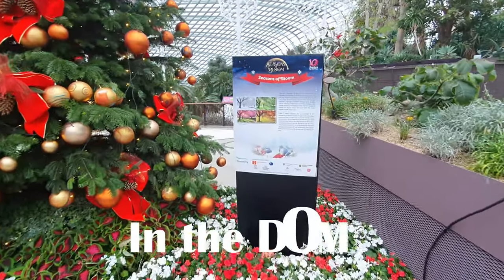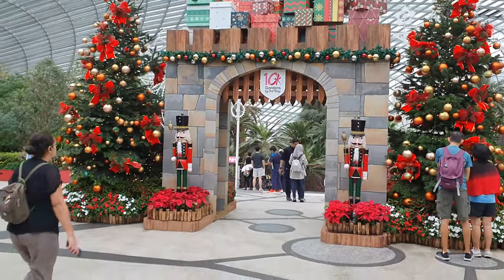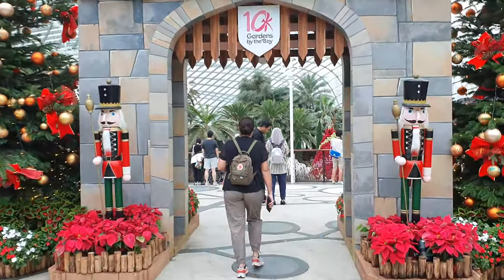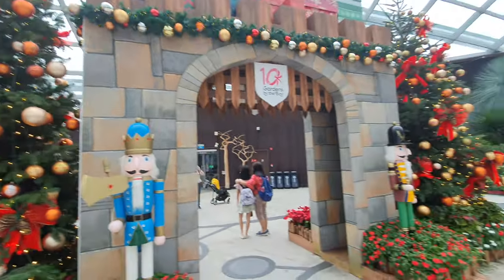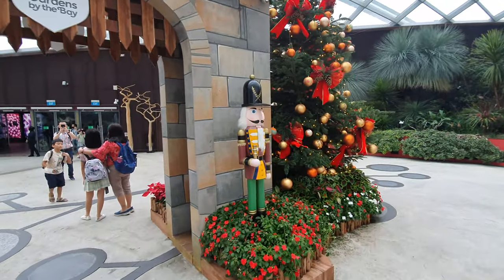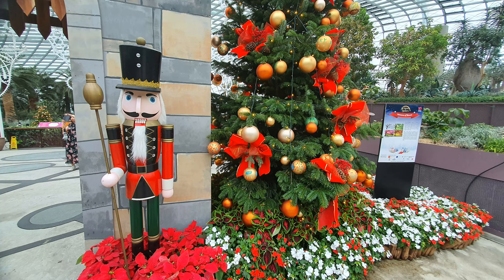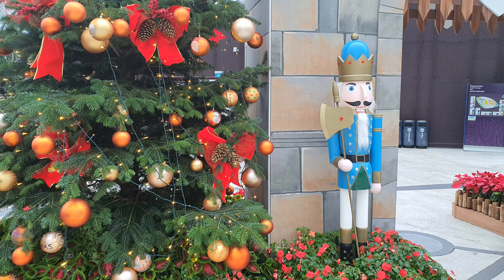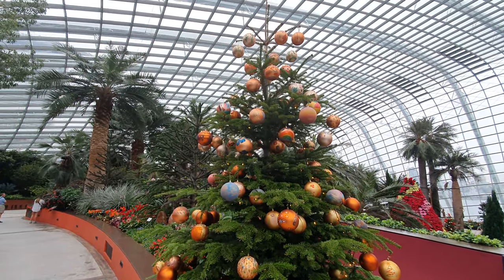Celebrating the Festive Season at Gardens by the Bay's Flower Dome: Christmas Blooms 2022 🎄🌸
Celebrating the Festive Season at Gardens by the Bay's Flower Dome: Christmas Blooms 2022 🎄🌸 Get into the holiday spirit with us as we visit Gardens by the Bay's Flower Dome during their Christmas Blooms 2022 event. In this video, you'll experience the magic of the festive season, surrounded by a kaleidoscope of colorful blooms and twinkling lights. From the towering Christmas trees to the charming Christmas villages, you'll feel the joy and wonder of the season. And with an incredible variety of festive blooms, you'll be sure to find something to capture your heart. So come and celebrate the Festive Season with us at Gardens by the Bay's Flower Dome 🎄🌸

Christmas Seasons Bloom 2022 Flower DOME gardens by the BAY. Seasons of Bloom, the finale floral display marking Gardens by the Bay's tenth anniversary, pays tribute to the various seasons of flowers that Flower Dome has brought to visitors over the past decade. Snapdragons for spring, delphiniums for summer, zinnias for autumn, and cyclamens for winter – these are just some of the colorful blooms visitors can look forward to.

In a nod to the year-end season, all things yuletide-themed take center stage in the middle of the flower field. Towering over a landscape of snow is a dramatic Christmas tree made out of poinsettias, and an ice cavern houses beautiful seasonal blooms poignantly "frozen" in icicles – a unique collaboration with Ikebana International Singapore. In a season that is about giving, 10,000 Christmas ornaments used in the floral display have been handpainted by beneficiaries from the Salvation Army and Gardens by the Bay's volunteers. Gardens by the Bay also continues its Christmas tradition of collaborating with the Embassies of Denmark, Finland, Norway, and Sweden.